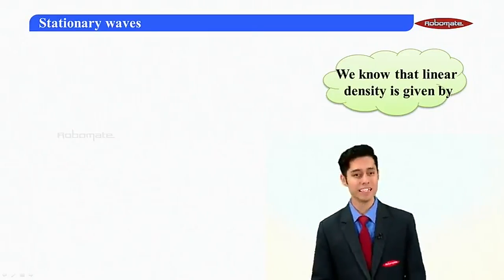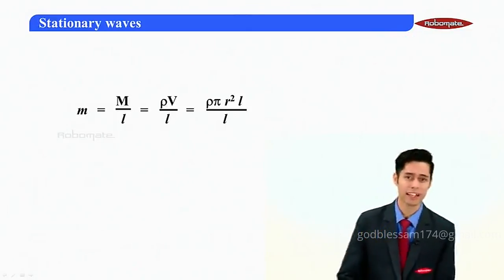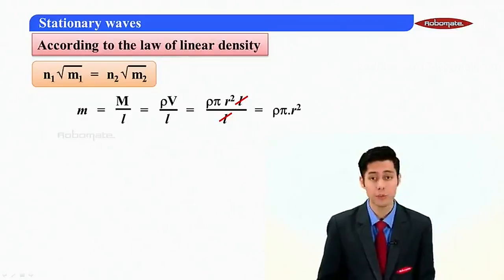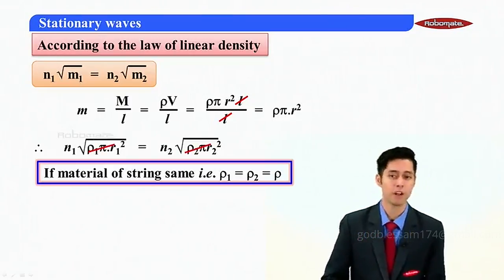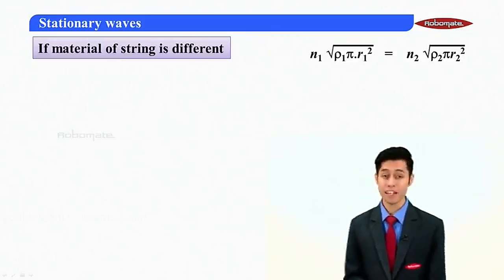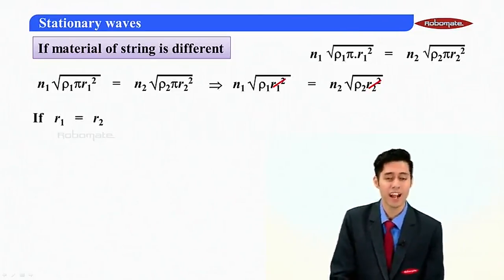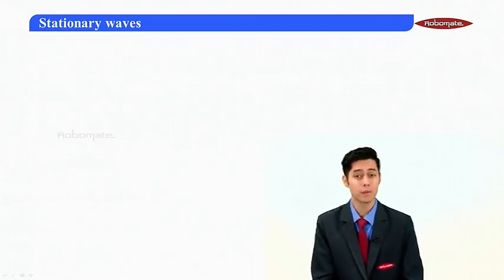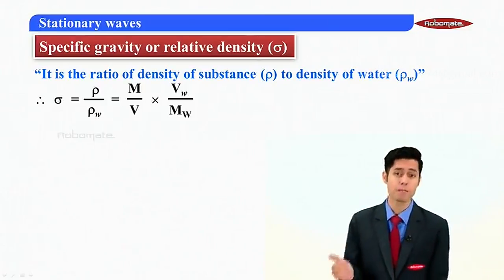SW part 14p1